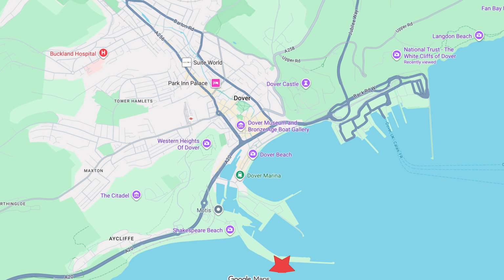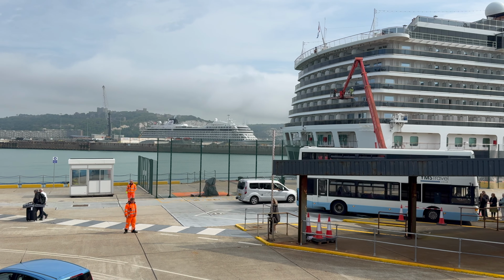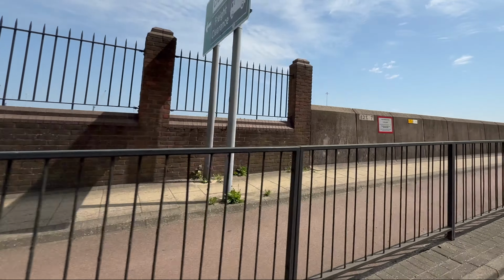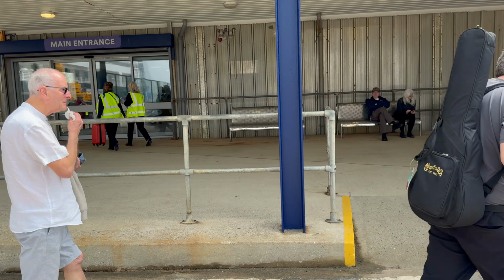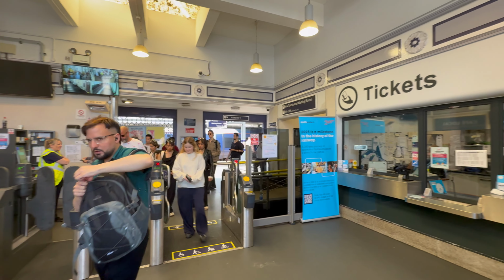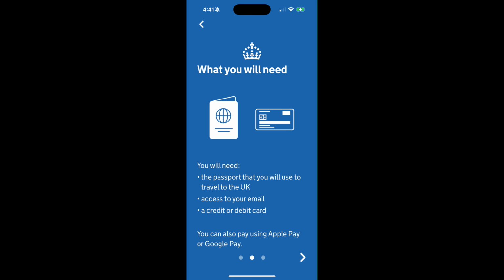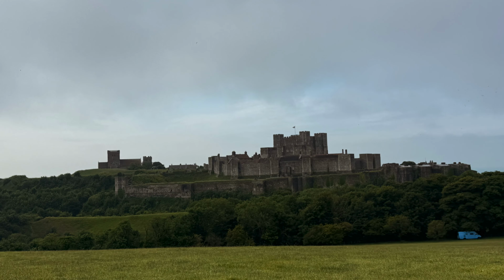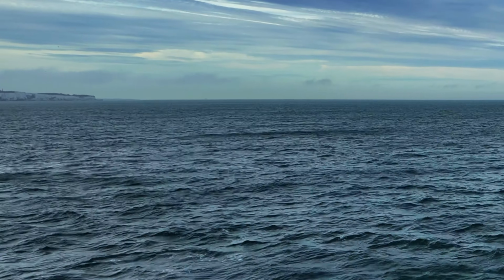DOVER CRUISE PORT Guide: Embarkation, Excursions & Transportation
Cruising from Dover, UK? This is your ultimate Dover Cruise Port guide! We cover everything you need for a smooth trip, from the embarkation/disembarkation process to what to do on a port day. Learn the best ways to get to the Port of Dover (train, taxi, shuttle) and how to spend your day exploring Dover Castle, the White Cliffs, or taking a day trip to London or Canterbury. Don't stress about your travel logistics—watch now for essential Dover port tips!

Depending on your interests, we hope you'll find meaningful information in our other channels: